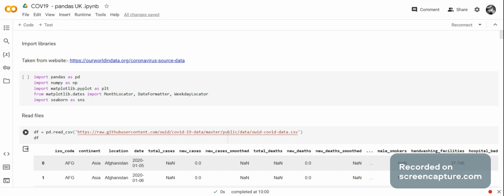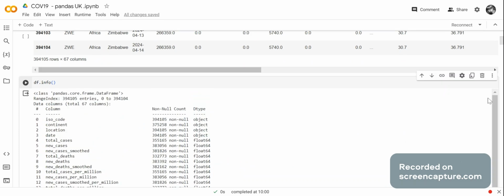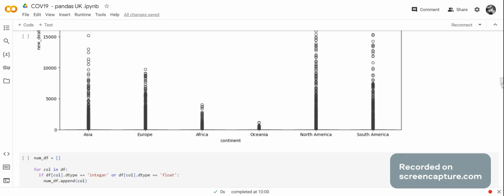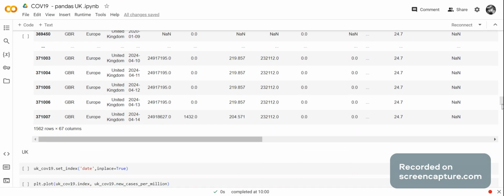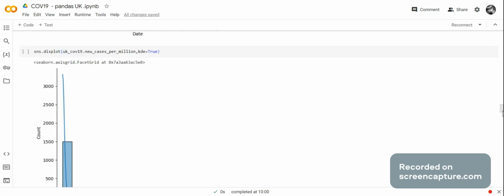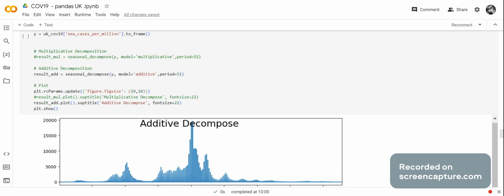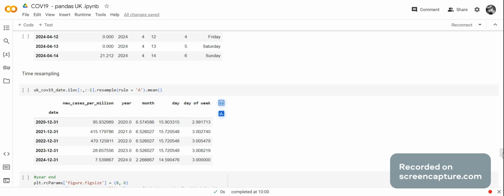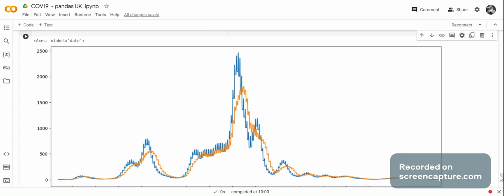An analysis of Coronavirus in the UK from 2020 to 2024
In this video I use pandas and statsmodels to analyse the coronavirus data  and I use matplotlib and seaborn to visualise the data from 2020 to 2024.